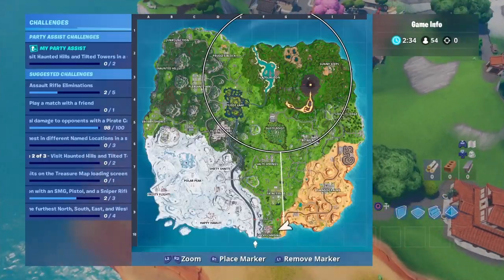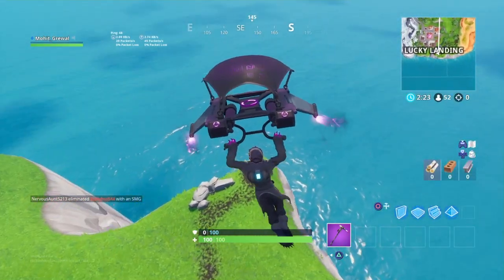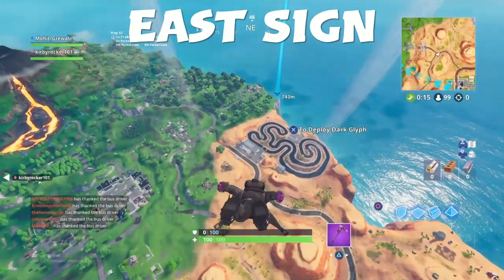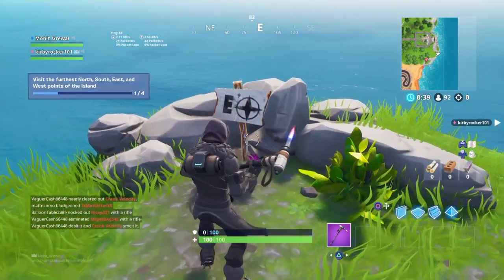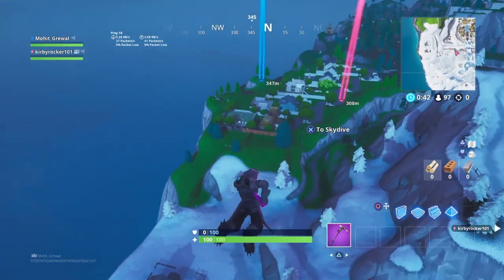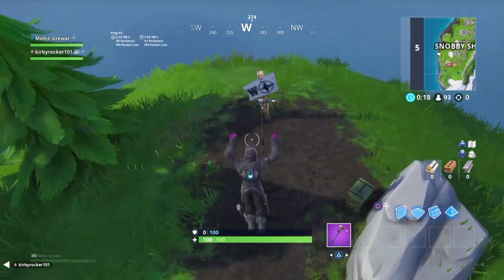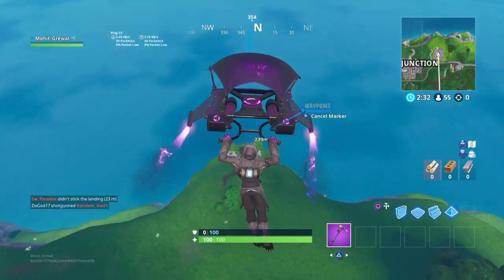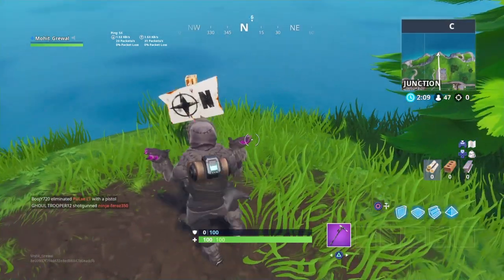Location of North, East, South, and West Sign (Week 2 Challenge) | Fortnite Battle Royale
This is a tutorial of how to complete one of the week 2* challenges: Visit the furthest North, South, East, and West points of the island.